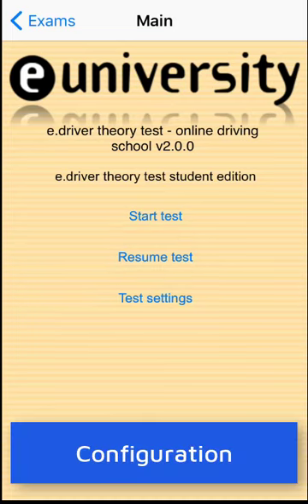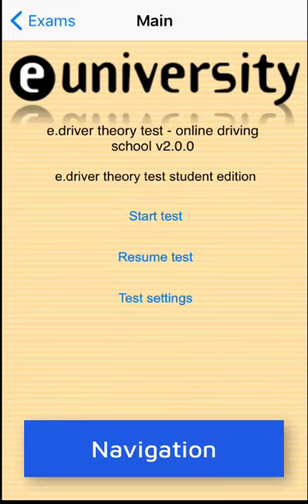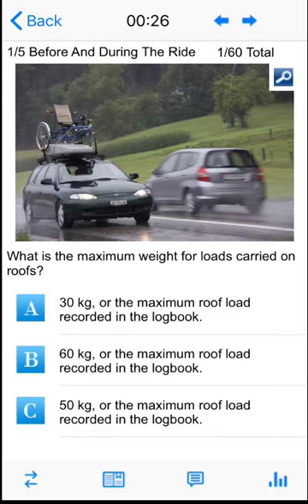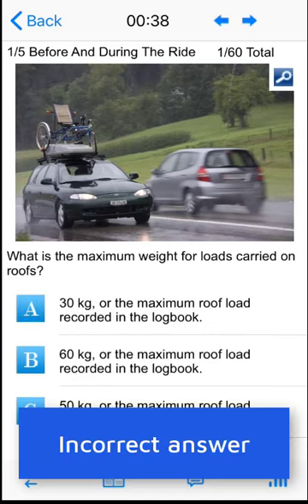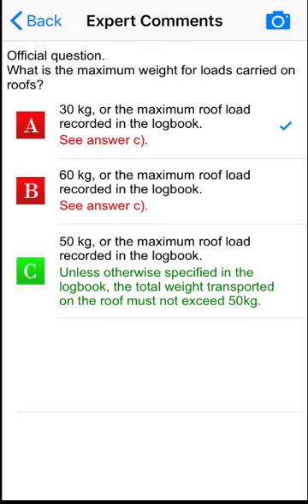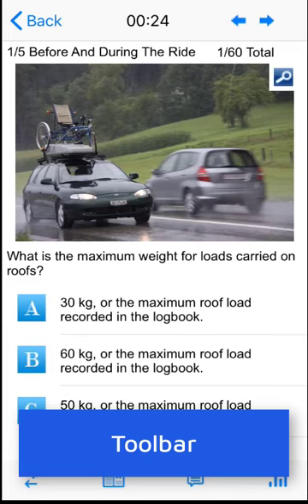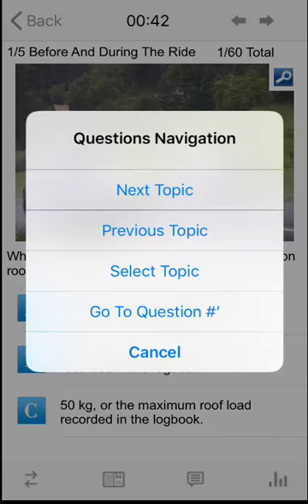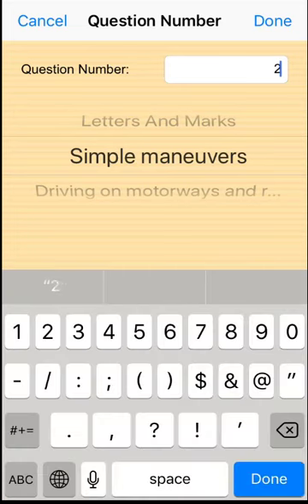e.driver iPhone App Lesson 1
In this video guide we will show you how to use the iPhone App of e.driver. Get confidently through the car driving theory test.